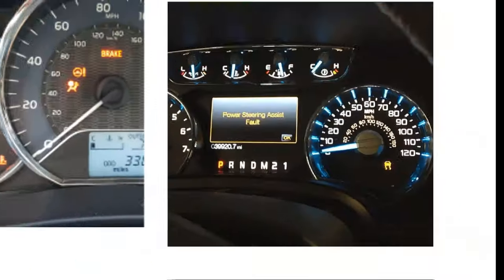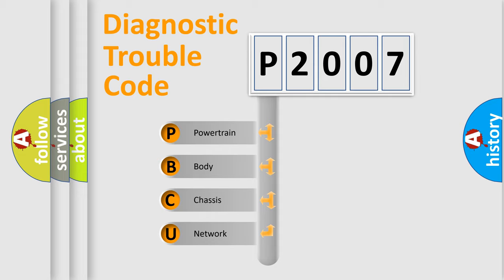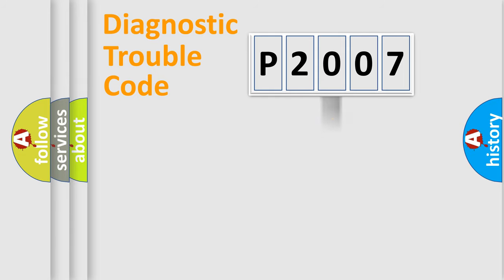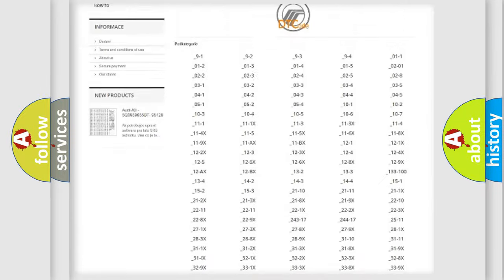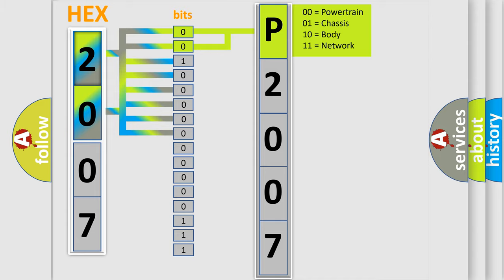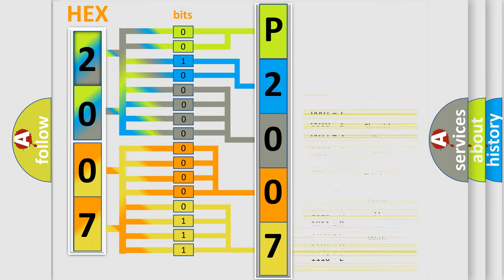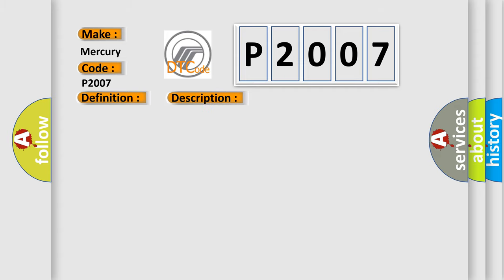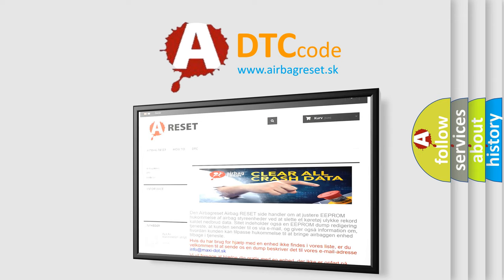DTC Mercury P2007 Short Explanation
Contents:
0:21 Basic DTC analysis according to OBD2 protocol standard.
1:48 Insight into programming
2:58 A diagnostically understandable description of the Diagnostic Trouble Code
3:05 Basic error definition

Make
Mercury
Code
P2007
Definition
One or More Calibration Files Missing or Corrupt
Description
One or more of the calibration files are missing or are corrupt
Cause
 Wiring,  terminals,  or connector problem Configure the Occupant Classification Module Configure the RCM